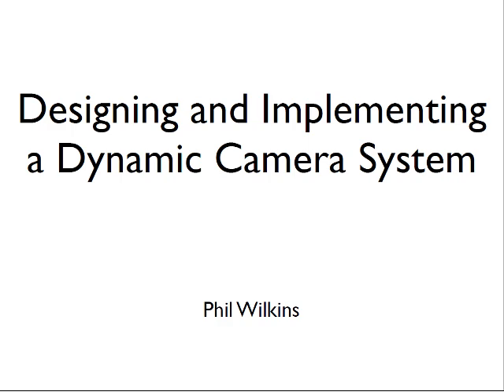Designing and Implementing a Dynamic Camera System